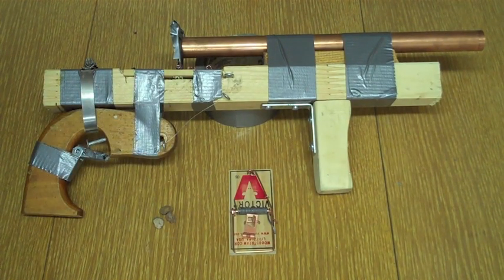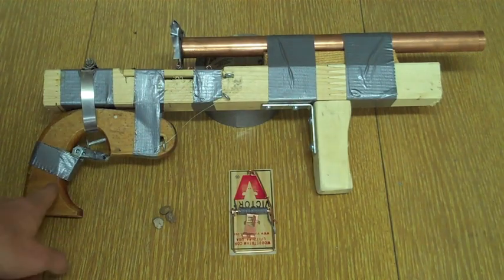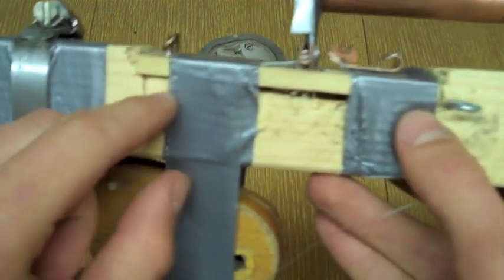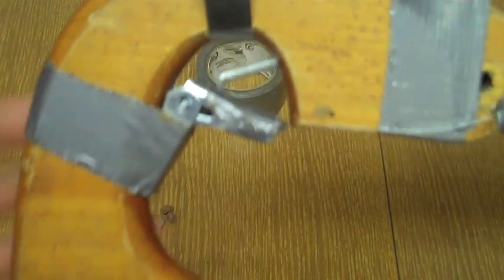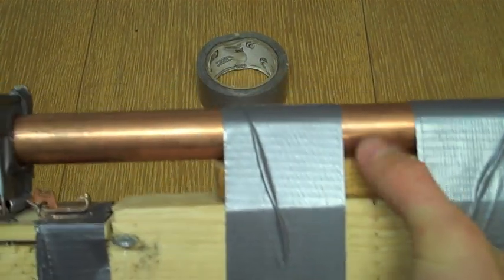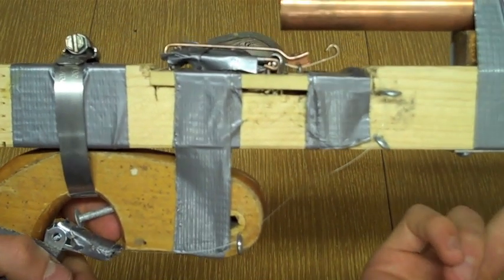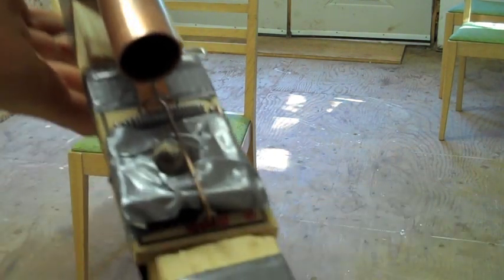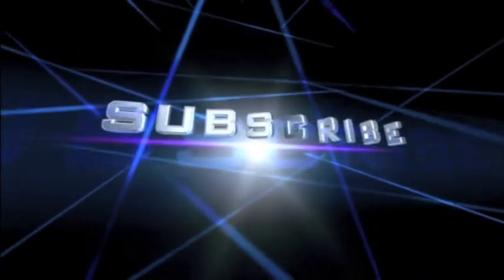Mouse Trap Gun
Tutorial on how to make a mousetrap gun out of common household materials. This is a very east to build project.